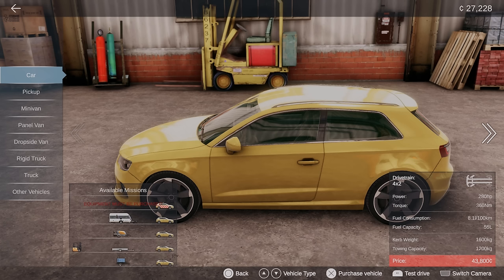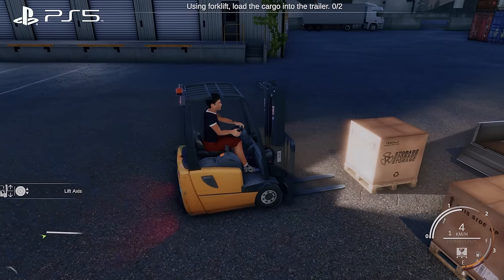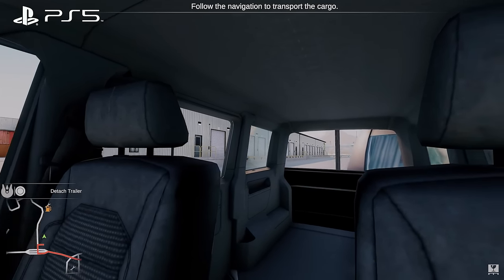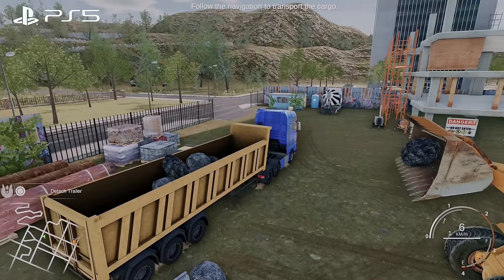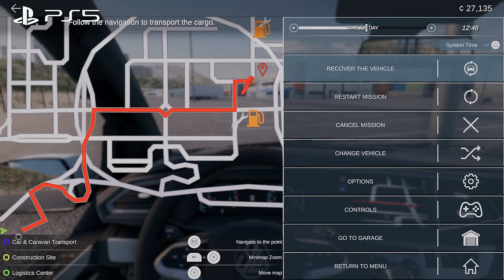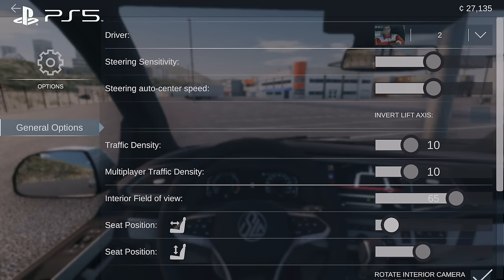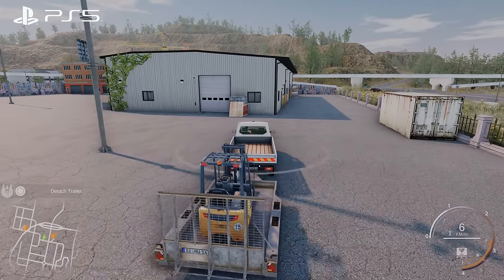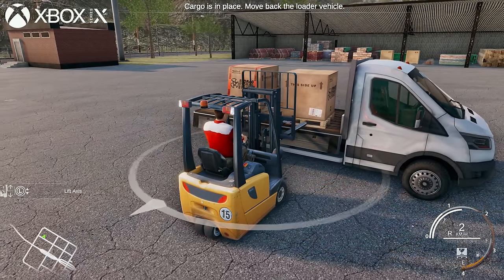Console Review Of Truck And Logistics Simulation - The Ultimate Overview!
Having a full and detailed look at the upcoming Truck and Logistics Simulator coming to all consoles on the 30th November.
*Code was supplied by Aerosoft/Simula Games*
Load, drive, and deliver through a huge open world with up to 24 players in cross-platform multiplayer. Join your friends in exciting heavy transport convoys. Jump into the driver's seat of more than 30 unique vehicles and carry out complex loading tasks to deliver a variety of cargo.

PlayStation = Jason_GTUK (no close friend requests or DM’s)
XBOX = JasonGametechUK (no DM's)
STEAM = GametechUK